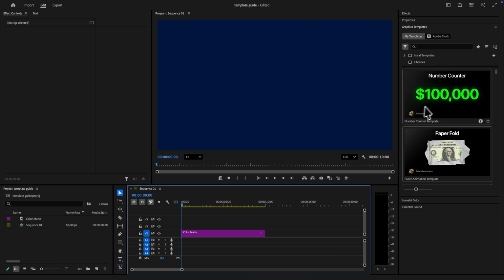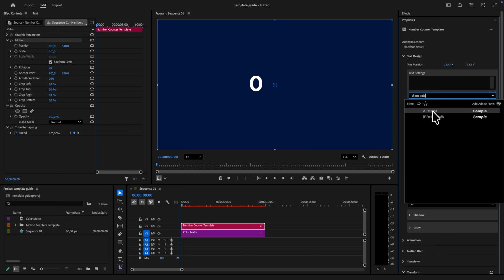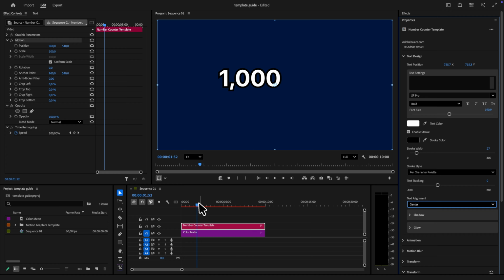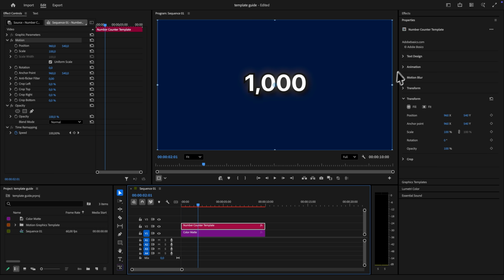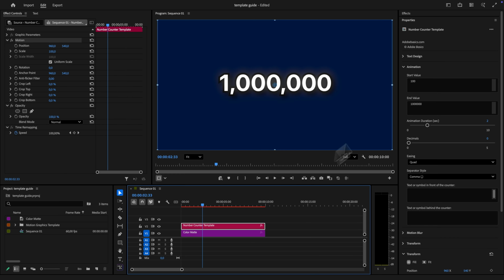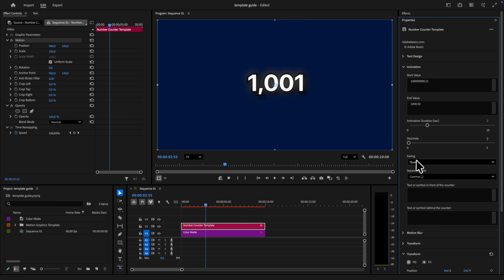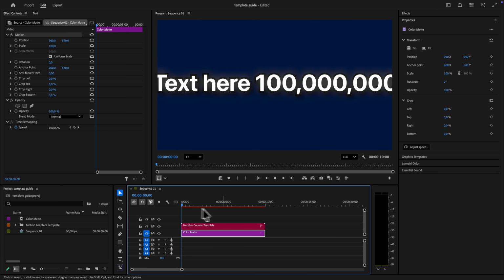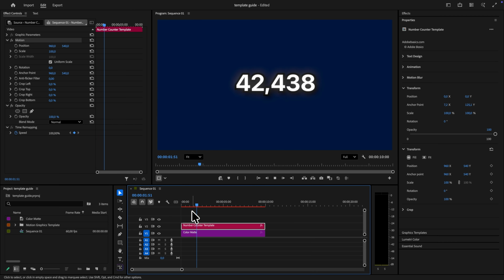Number Counting Template Guide | Adobebasics.com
Chapters:
00:00 - Importing the template
00:15 - Text design
01:00 - Animation settings
01:32 - More settings
01:55 - Text & Symbols
02:13 - Extra Motion Blur
02:18 - Transform settings